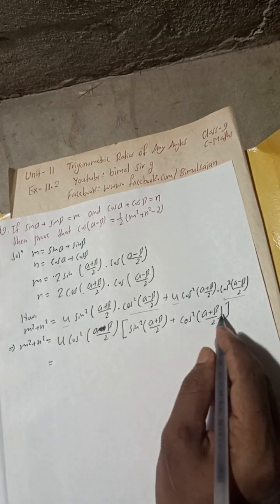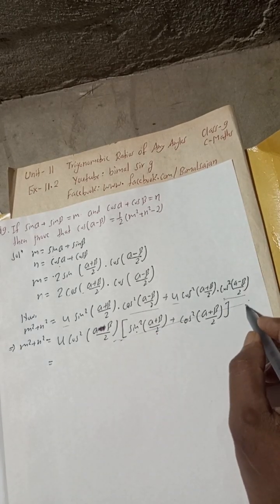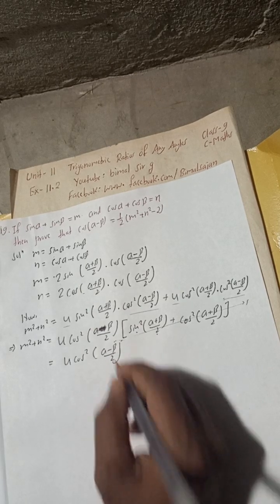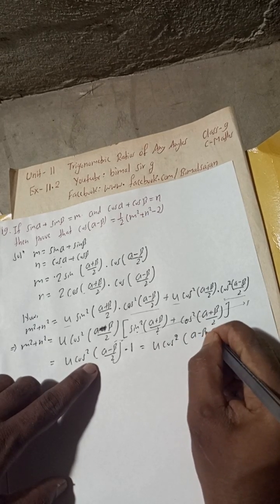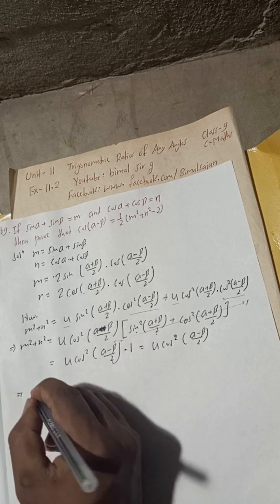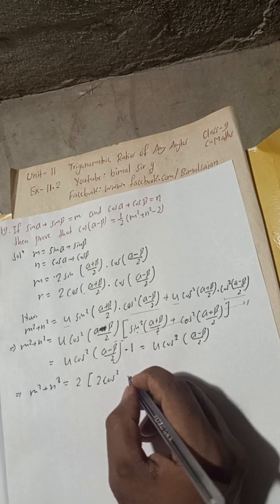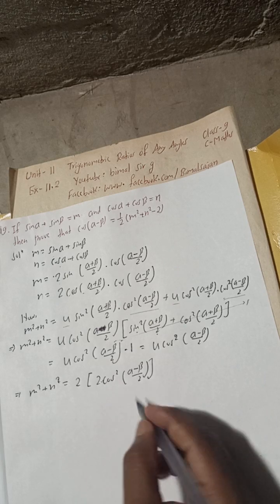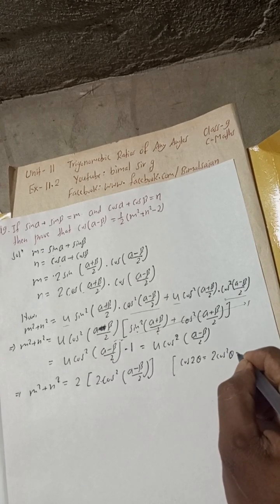19. If sinα + sinẞ = m and cosα + cosẞ= n then prove that cos (α-ẞ)=1/2(m² + n² - 2).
19. If sinα  + sinẞ = m and cosα + cosẞ= n then prove that cos (α-ẞ)=1/2(m² + n² - 2).

Opt class 9 Ex- 11.2 Q19  | Trigonometric Ratios of any Angle | Vedanta excel in mathematics class 9 and 10 solution